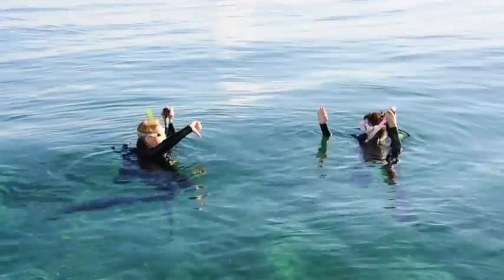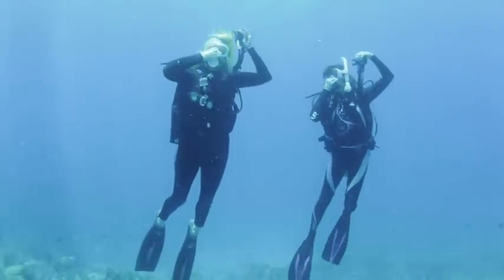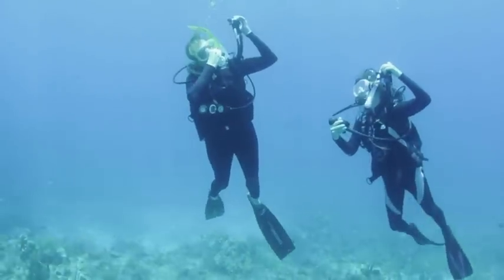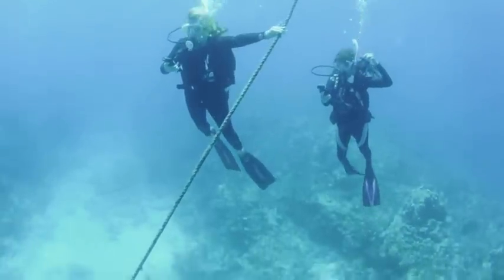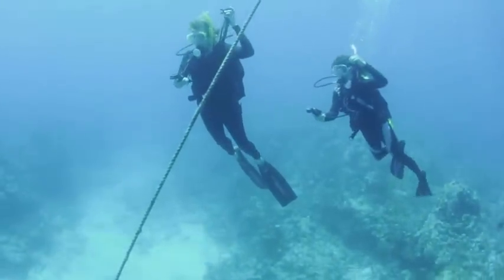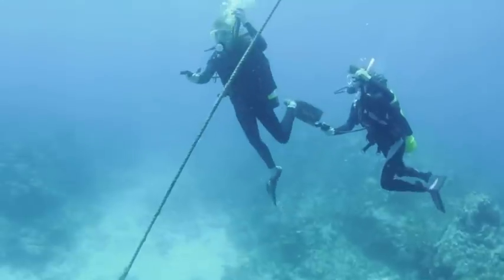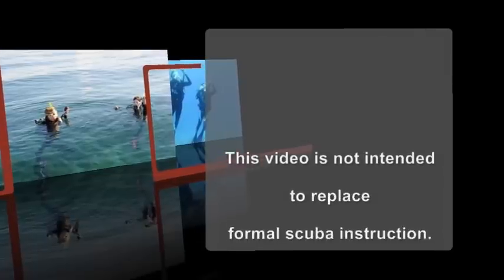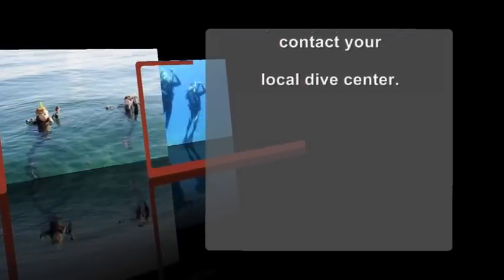Scuba Skill - How to Enjoy That Sinking Feeling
Tips for descending safely on your dive.